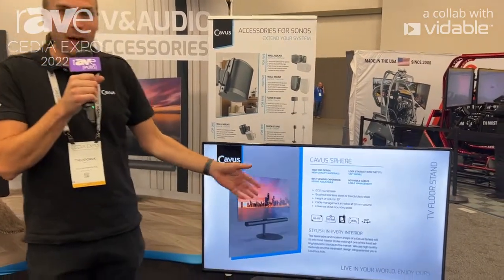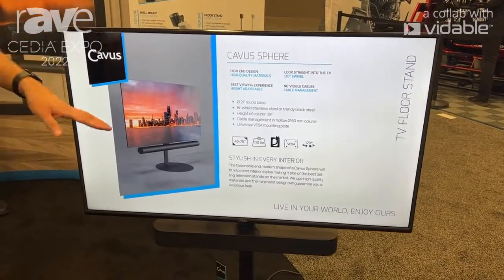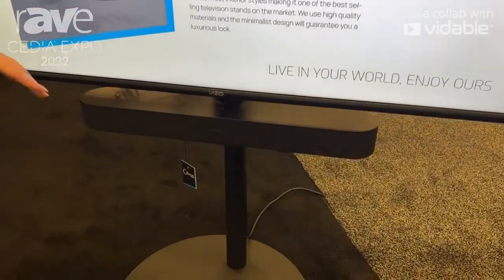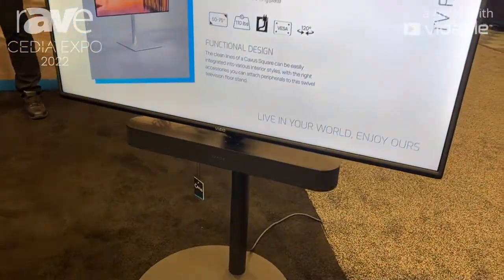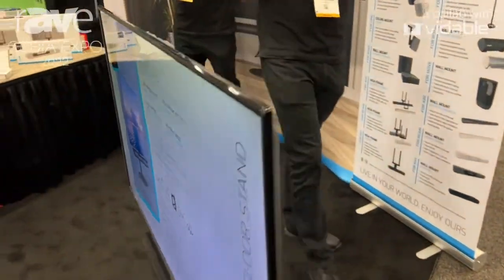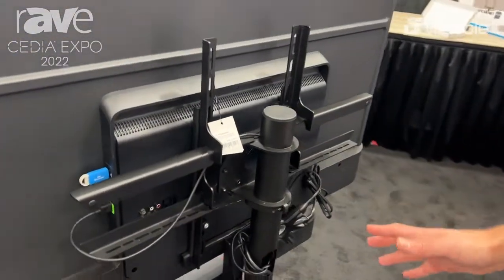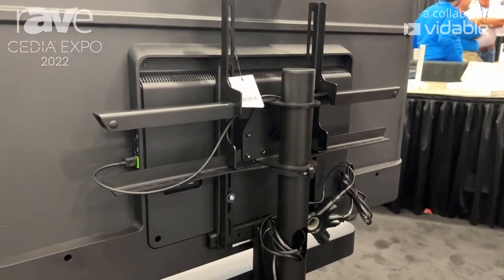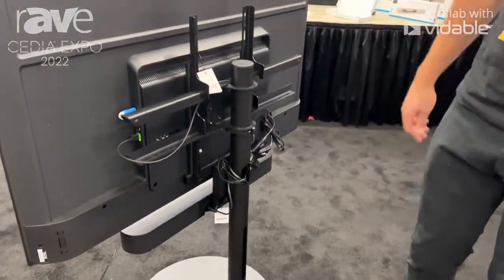CEDIA Expo 22: Cavus International Features Rotating TV Stand For TV, Sonos Beam Soundbar Speaker